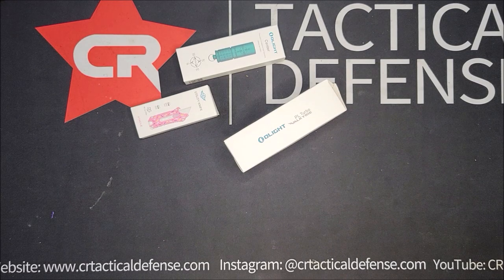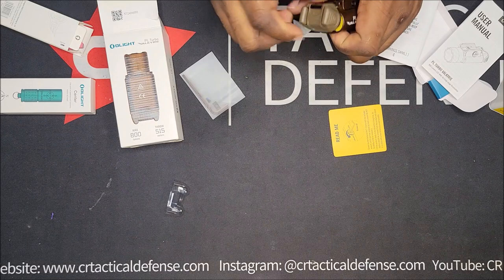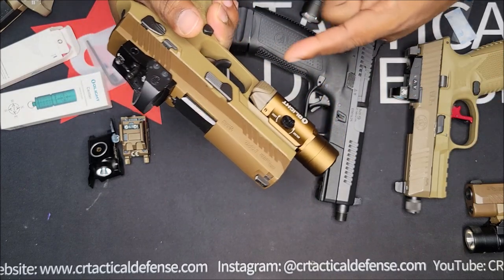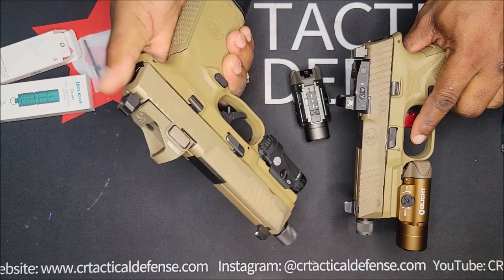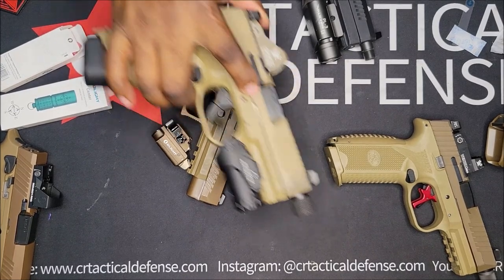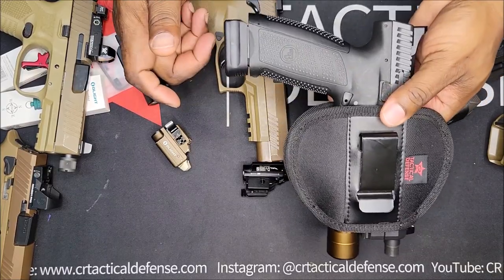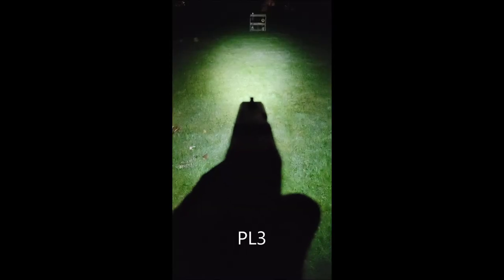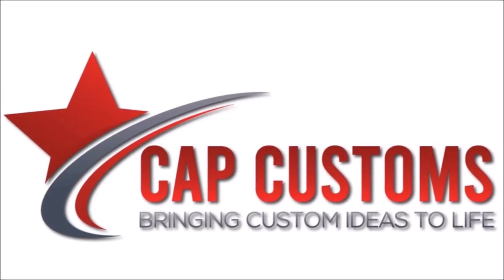NEW OLIGHT PL TURBO IWB LARGE HOLSTER